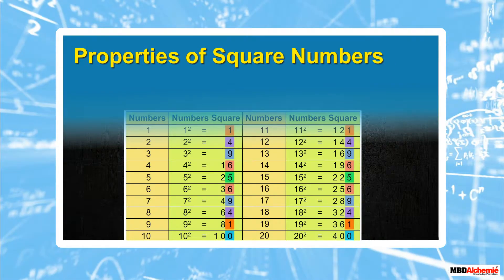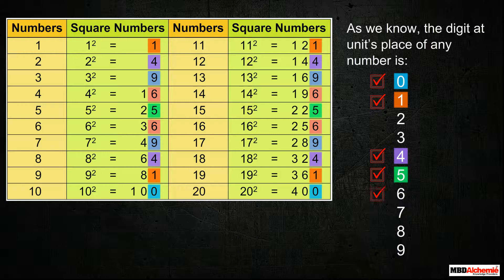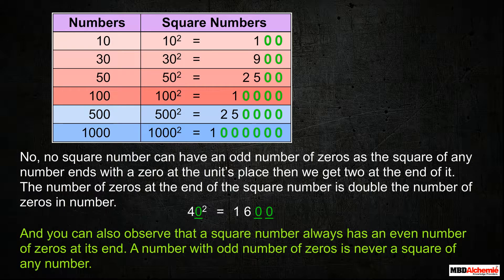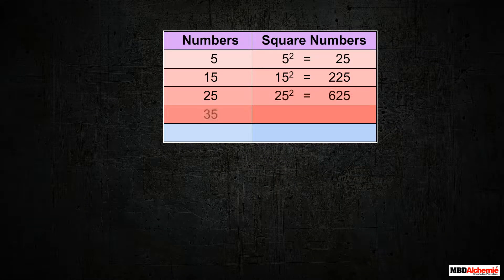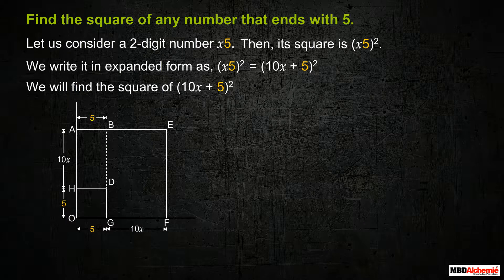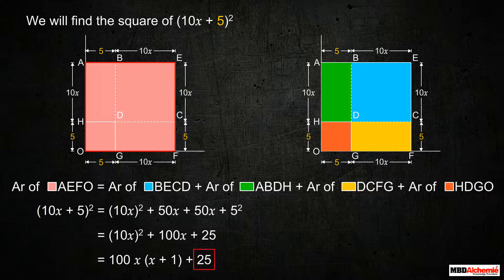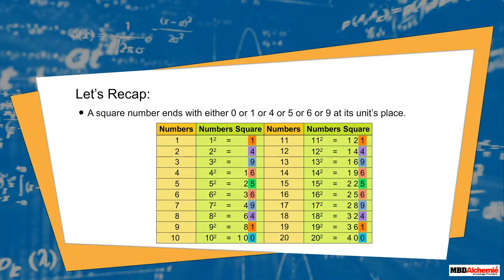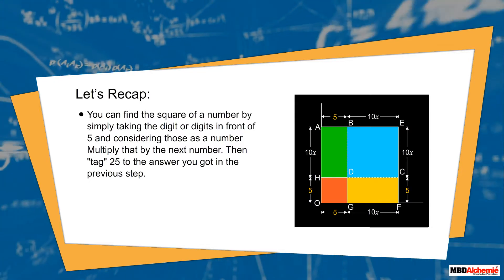Properties of Square Numbers | Squares and Square Roots | Math | Class 8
Properties of Square Numbers
In this module, you will learn the properties of square numbers.